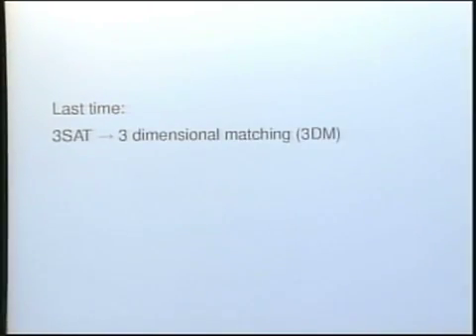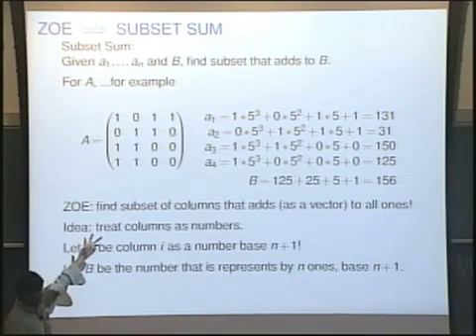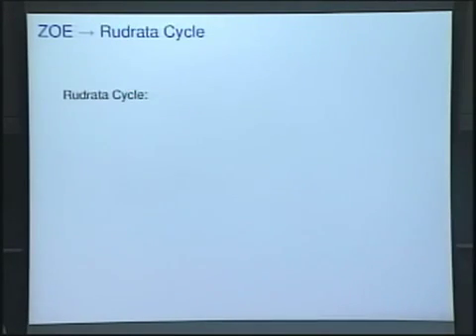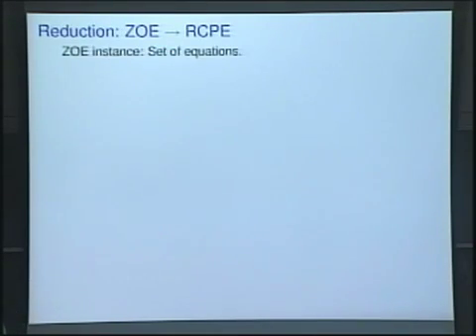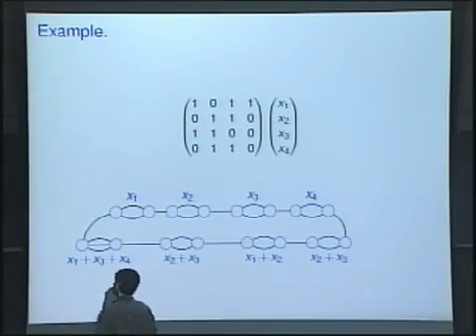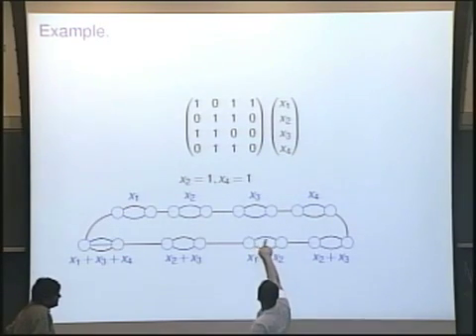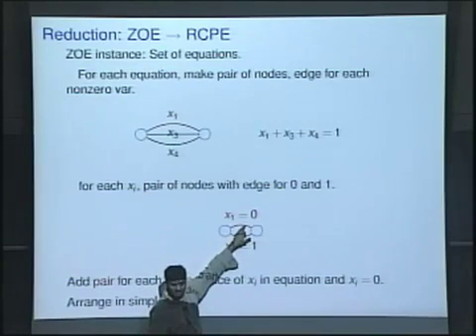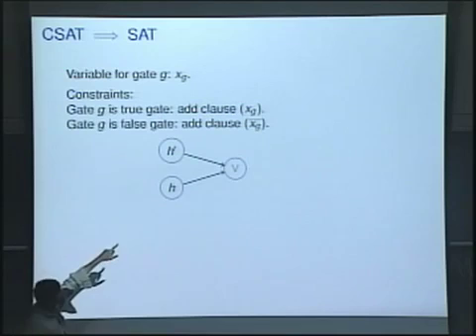Computer Science 170 (2012) Lecture 23